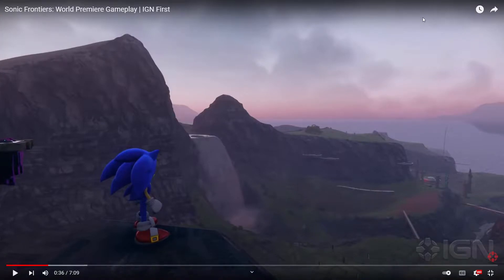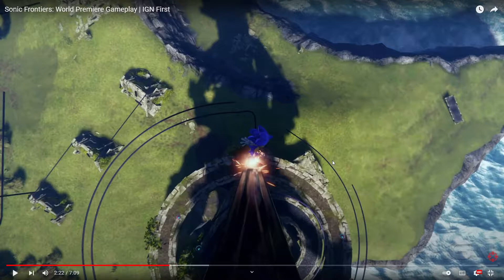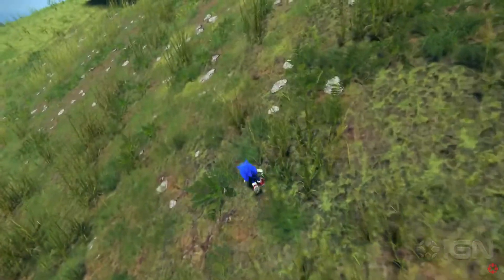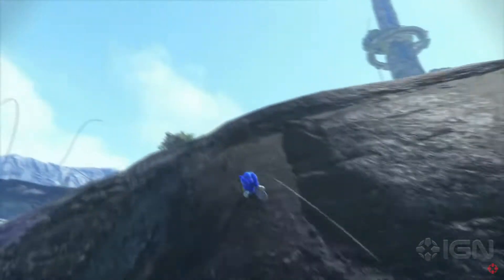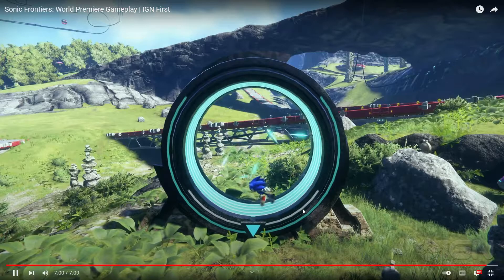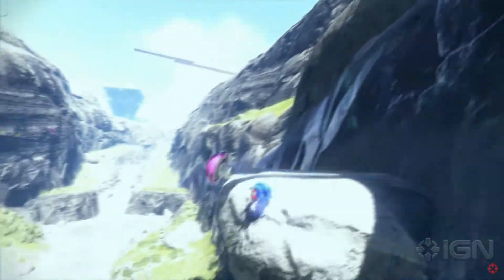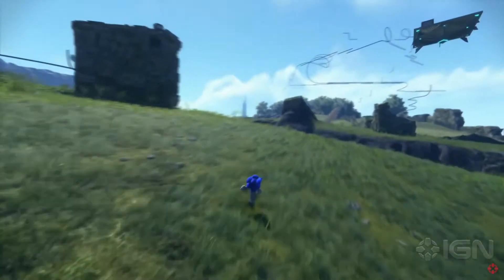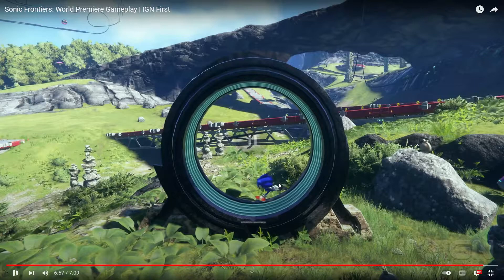Sonic Frontiers: IGN Gameplay Analysis (Exploration)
While we did get some more gameplay today from IGN, there was more of an emphasis on exploration rather than combat, which is fine. However, the new combat system seems to be the main appeal of Sonic Frontiers, and what we did see of the controls and exploration felt...underwhelming...not bad by any means, but there wasn't much here that really stood out. Sonic's turning radius seems a bit better, but it's unclear as to how much speed he can maintain. Some of Sonic's movements also that suggest the 'run button' from Sonic Lost World may be a returning mechanic, which would honestly be a great drawback. However, you do appear to retain some speed and control while turning. It is unclear if you can still properly attack and bounce off of enemies with spinjump, but it is too early to tell. Sonic's overall speed has been reduced, and his boost has been eliminated, but those are both fine, given that this control system would lend itself to optimizing combat, which appears to be the high point of the game. There were also some interesting hidden details. Chao appear to be making a return. However, they also appear to have been given a questionable redesign, which worries me a bit. I'm hoping this outer rocky shell they seem to have is but a temporary corruption and will eventually be reversed as Sonic restores the world. We also got a glimpse of some NPCs made of material similar to the surrounding ruins, as well as a few enemies that were seen in the gameplay teaser just yesterday. Roger also seems to be confirmed as the voice of Sonic in Frontiers, which is not necessarily a plus, but let's hope he has better delivery this time around in order to compliment Ian Flynn's writing, which will likely be on point if he's been allowed to have reasonable creative freedom.

It's rumored we'll be getting more gameplay on Friday, but until then, what are your thoughts? Are you excited for Sonic Frontiers? Are you concerned? I'll put the link to the original video below if you'd like to check it out for yourself:

(Gameplay featured on the official IGN YouTube channel. Sonic Frontiers and all related materials belong to SEGA.)

I'll see you all on Friday. Until next time, as always, keep on stayin' way past cool!